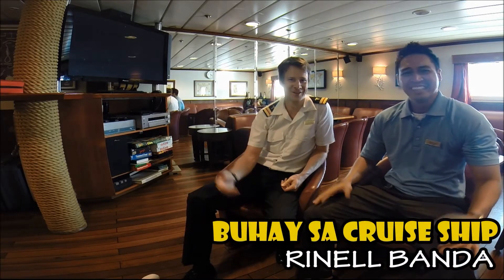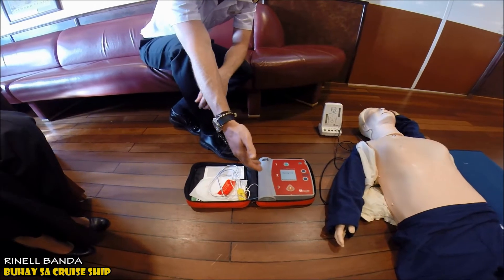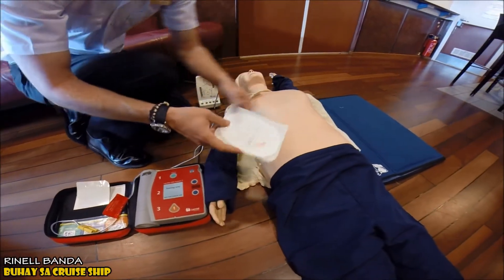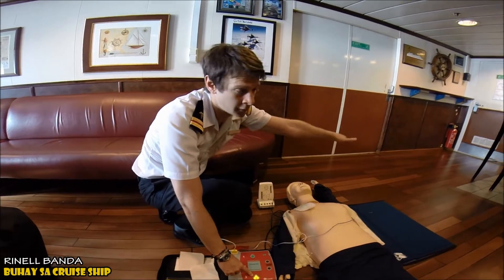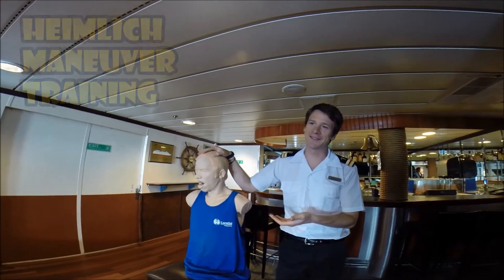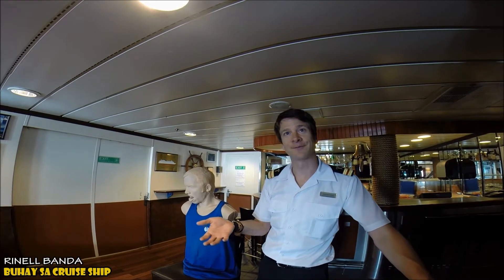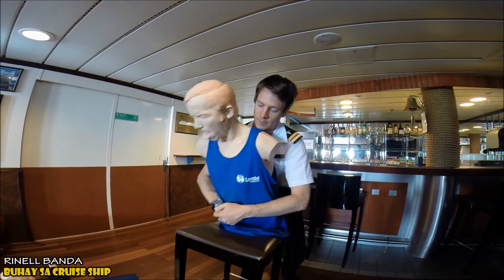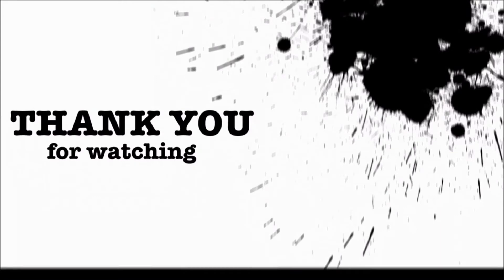CRUISE SHIP MEDICAL TRAINING - AED & HEIMLICH Maneuver (Part1)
Cruise Ship Training is all about AED and Heimlich Manuever today as discussed by our Respiratory Therapist Malcolm Heinz. Learn how to use the machine and save lives during an emergency situations.

Rinell Banda